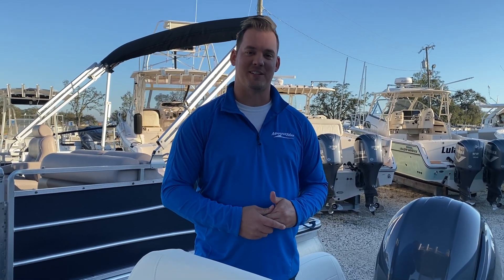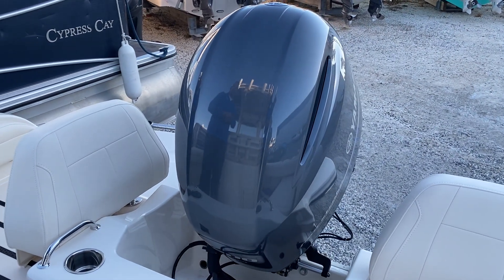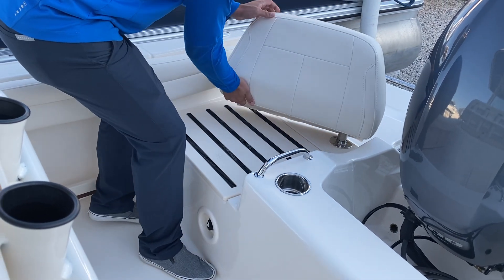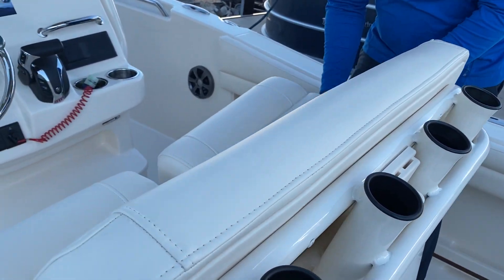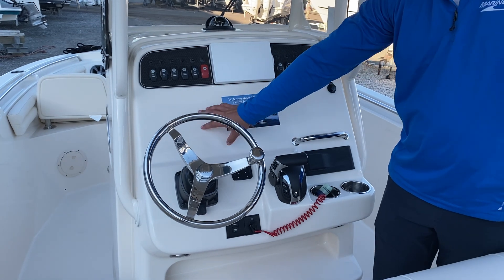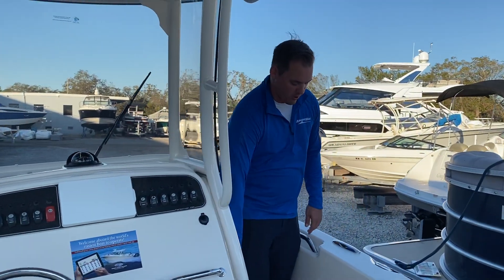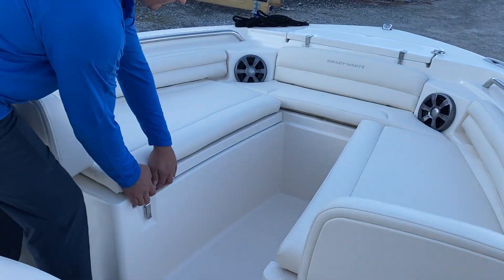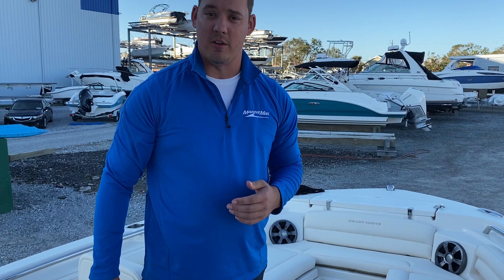2021 Grady-White Fisherman 216 for Sale at MarineMax Pensacola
The Grady-White Fisherman 216 stands out as a 21-foot center console, with uniquely Grady-White elegance and classic style that welcomes family and friends aboard, and remains true to the company’s legacy of superior quality, performance, and fishing function. There is innovative access aboard to and from port and starboard aft swim and boarding platforms. Seating and console features assure all-day comfort, and exceptional detail and superb design throughout the boat assure unmatched owner satisfaction. This boat has a 200 HP Yamaha Outboard Engine and comes with many exciting features!! Don’t wait!